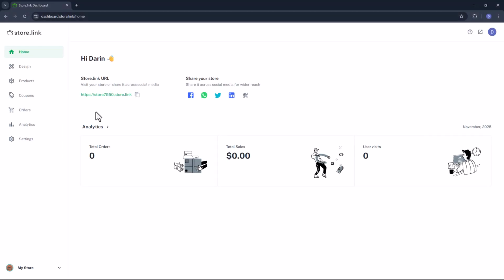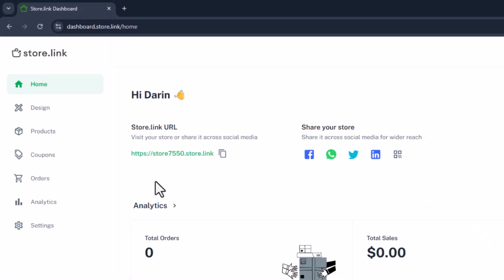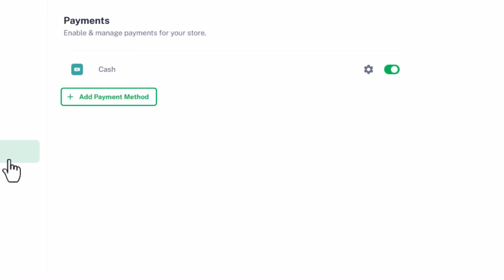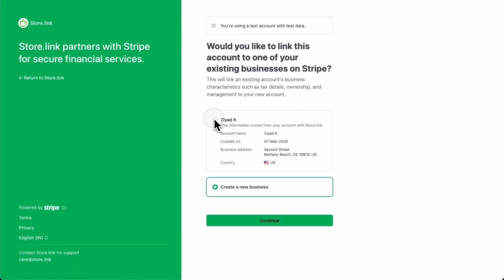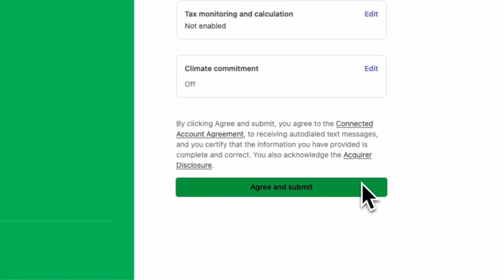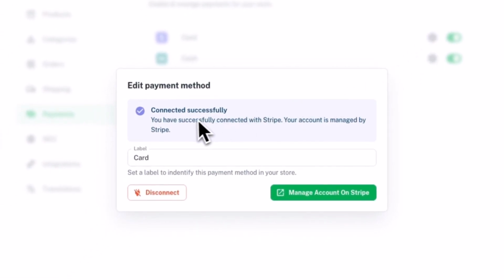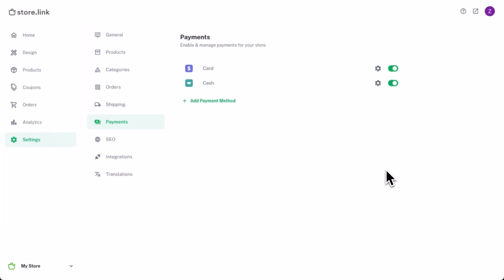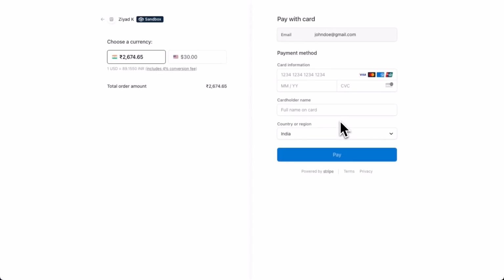How to Accept Payments for Online Orders using Stripe Payment Gateway | Store.link Tutorial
Learn how to set up Stripe payments in Store.link in just a few clicks. In this video, we show you how to connect Stripe to your Store.link store and accept credit and debit card payments using the new simplified connection flow.

No API keys. No technical setup.
Just connect Stripe and start accepting payments.

  What You’ll Learn
 • Where to find payment settings in your Store.link dashboard
 • How to select Stripe as your payment method
 • How to securely connect your Stripe account
 • Completing the setup and getting redirected back to Store.link

  TIMESTAMPS
0:00 – Introduction
0:22 – Open payment settings in Store.link
0:36 – Connect Stripe to Store.link
0:45 – Complete Stripe account setup
1:06 – Stripe connection confirmed
1:25 – Test and preview Stripe payments